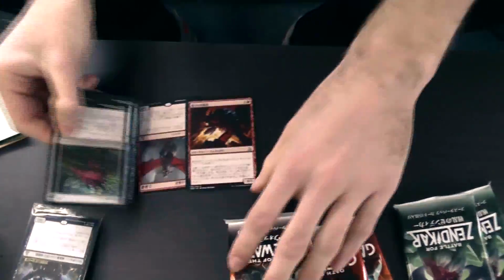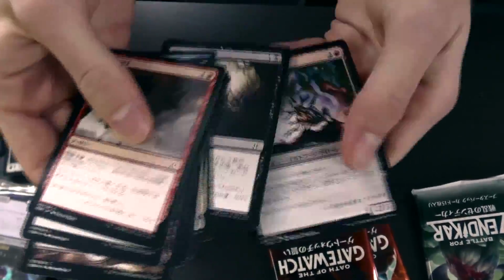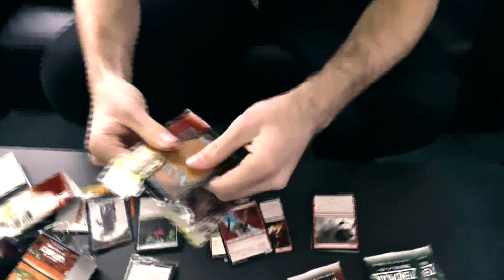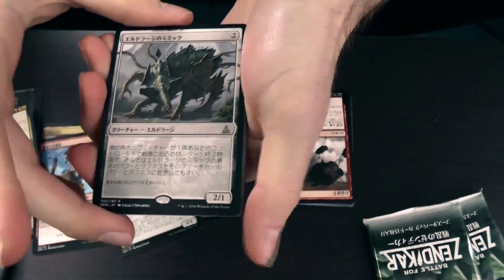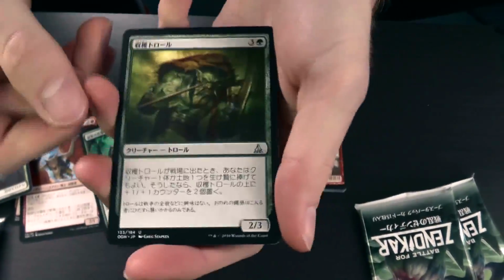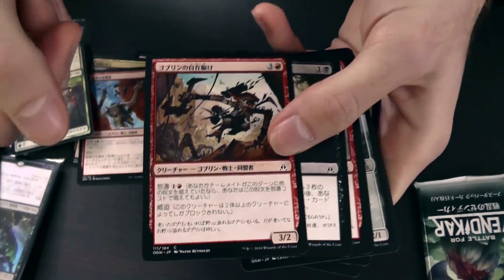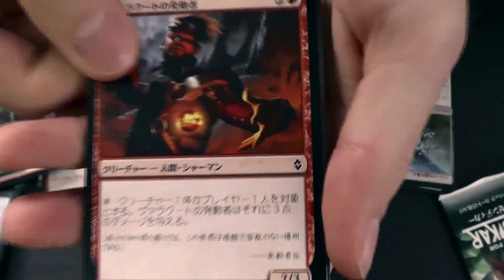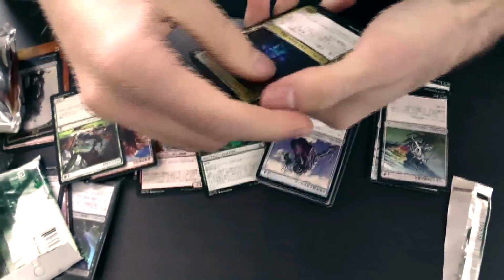Oath of the Gatewatch Japanese Prerelease with Andy